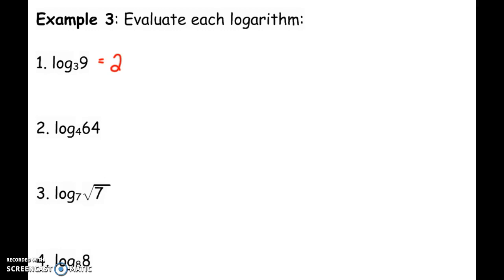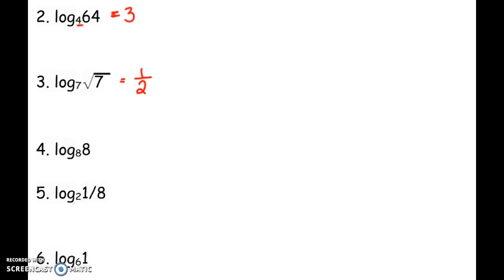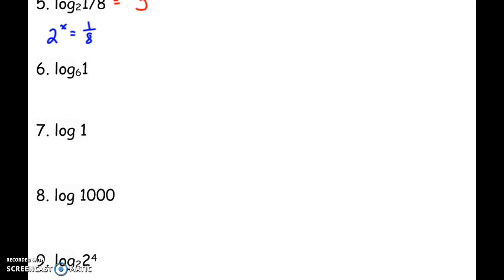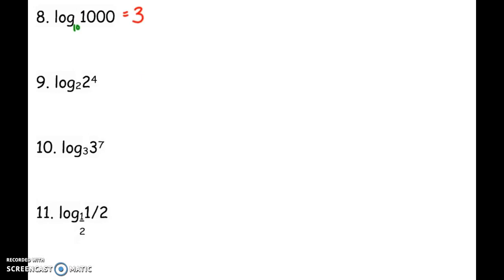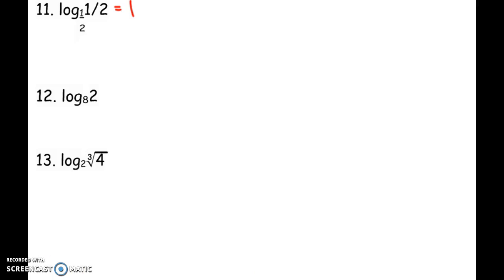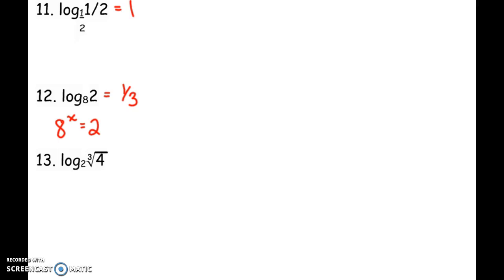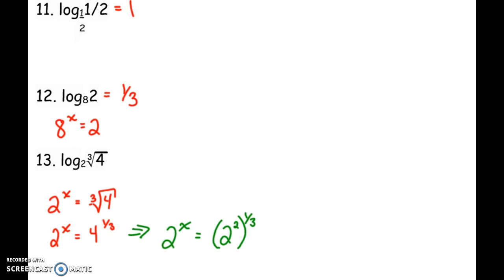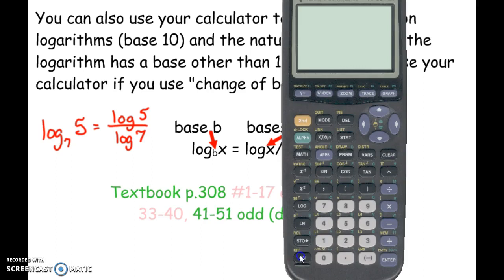Day 60-Evaluating Logarithms without a Calculator